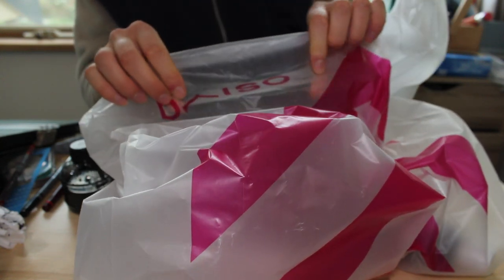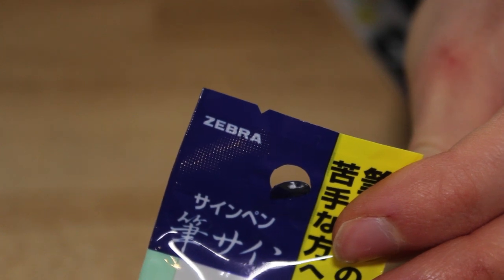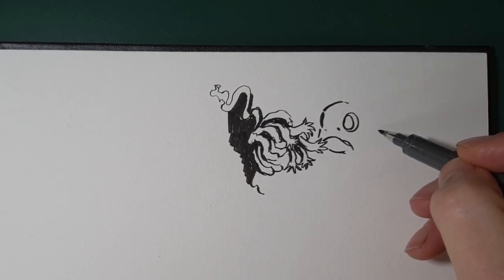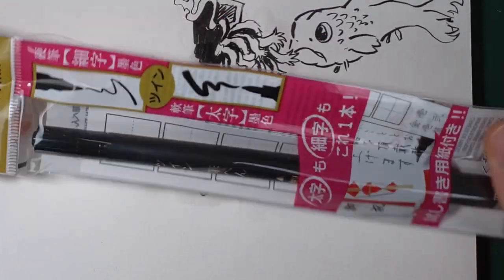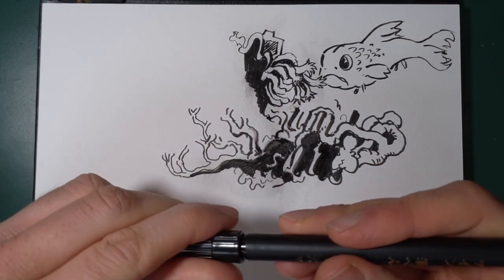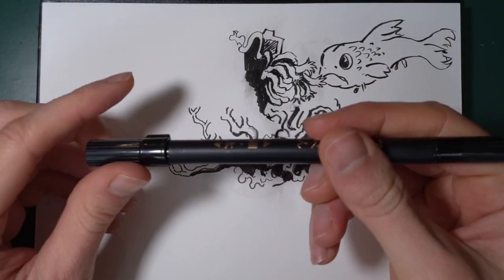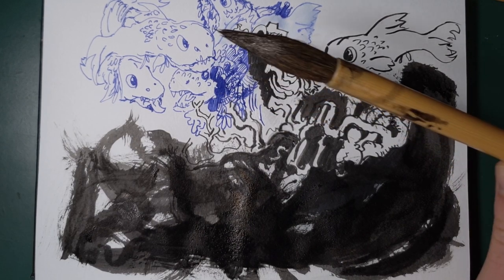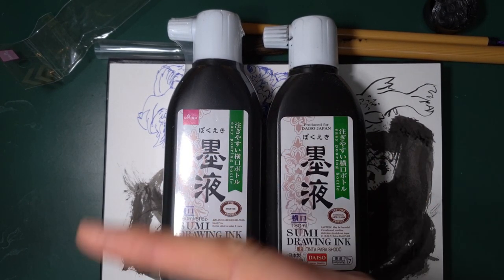Testing cheap Daiso pens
I was amazed by the quality of some of these Daiso brush pens. Some of them that is.